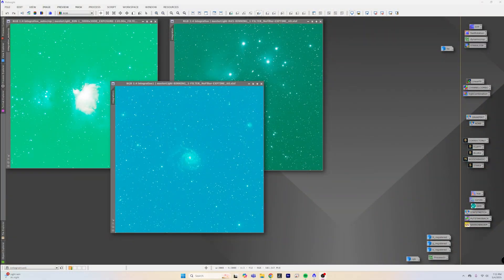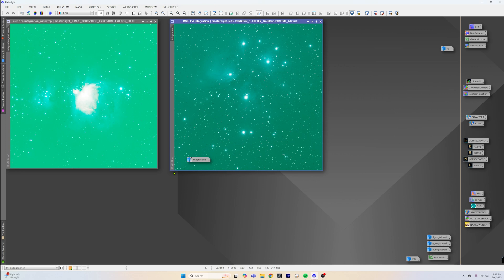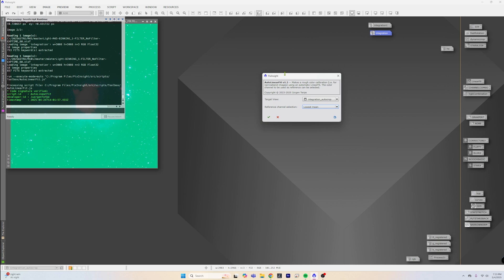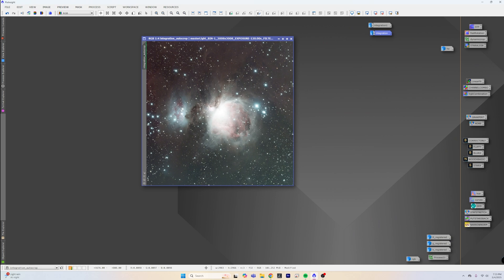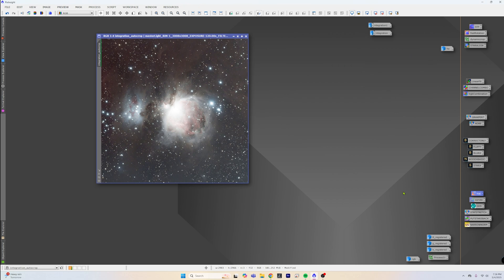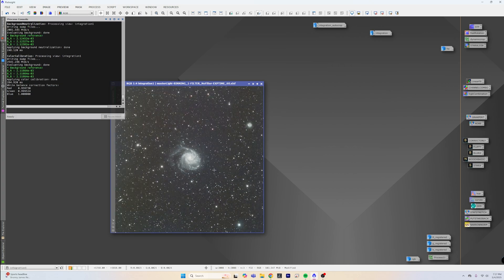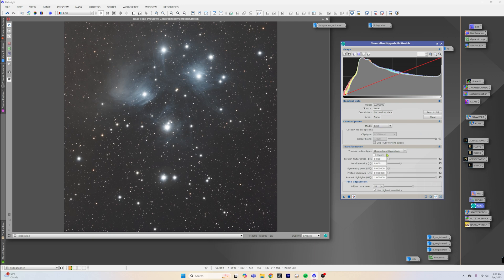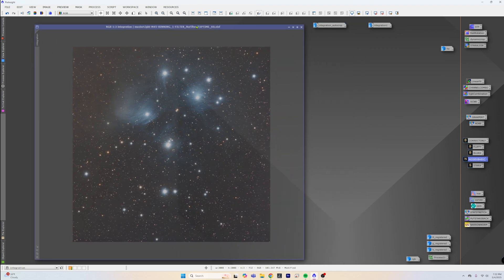EASILY THE EASIEST WAY TO GET THE BEST COLOR IN PIXINSIGHT!!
AMAZON LINKS

STARFRONT BUILD

SAMYANG 135

CASA STRIP

MELE BUDGET MINI PC

BEELINK POWER MINI PC

HEATSINK THERMAL GLUE

RISER DOVETAIL

M48 SPACERS

M42 SPACERS